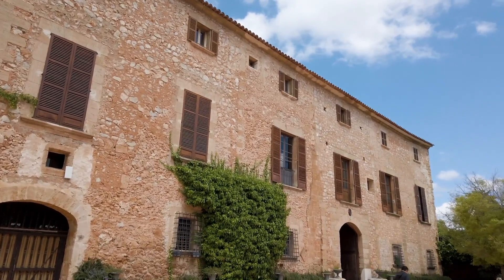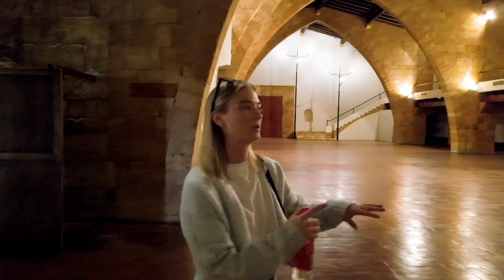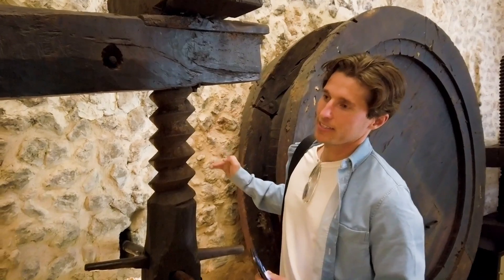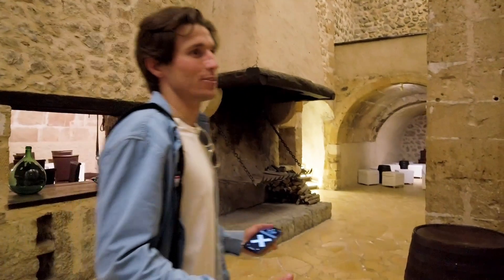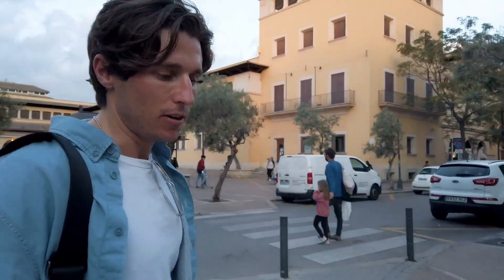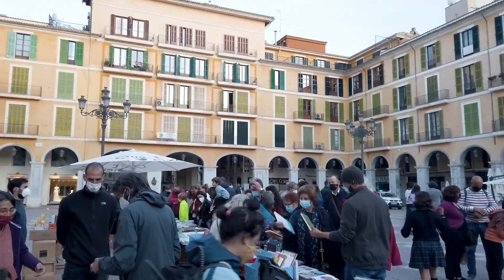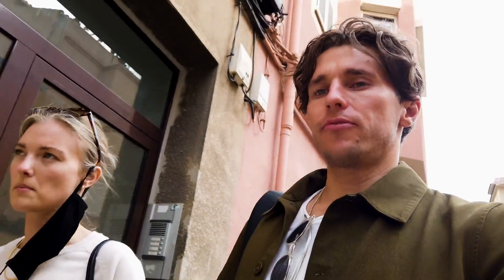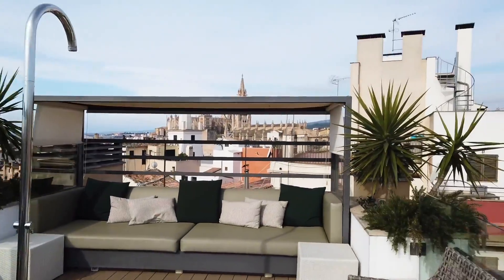OUR WEDDING IN MALLORCA!! Part 1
We spent a long weekend visiting wedding venues around Mallorca, ahead of our wedding in Summer 2022.

Gear I use to film these videos:
Main Camera - Sony A6500
Main Lens - Sony 18-105 f/4
Secondary Lens - Sony 10-18 f/4
Must-have microphone! RØDE Video Mic Pro
DJI Mavic 2 Pro Drone
VLOG Camera - DJI Osmo Pocket

I respond to ALL comments, so if you have any questions, just ask below and I will get back to you within 24 hours!